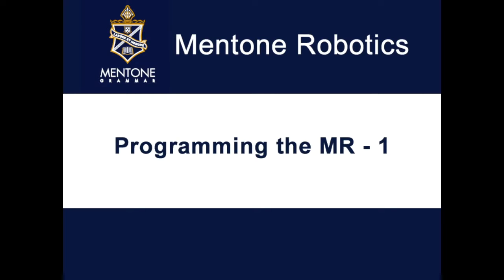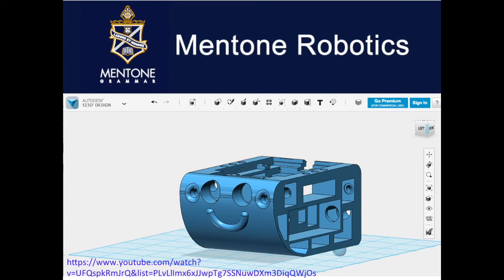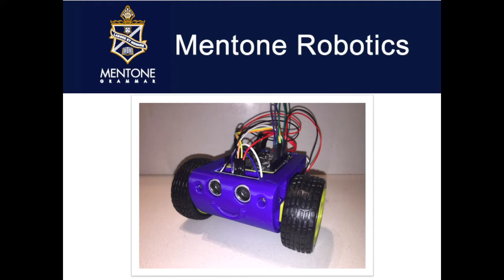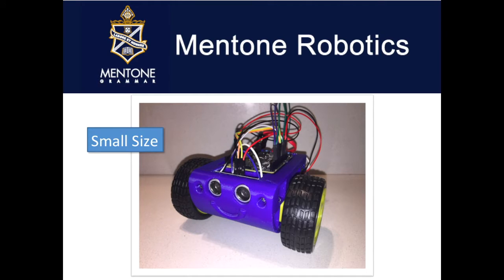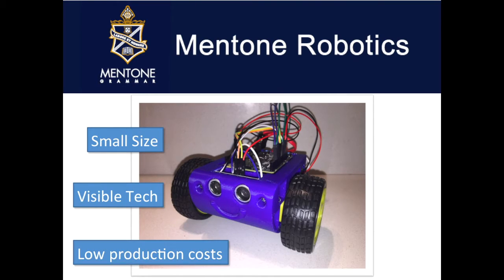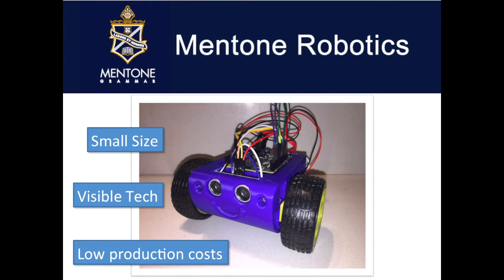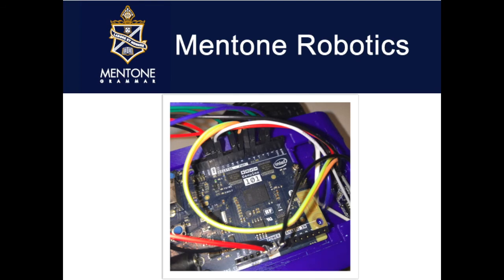Programming MR1 Part 1 Introduction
Learn to program the MR - 1 robot.
This robot was designed using my 123D Design 3D Printed Robot series as was very easy to design.